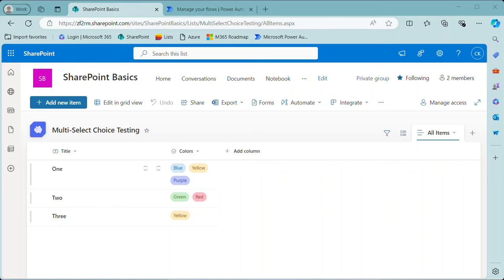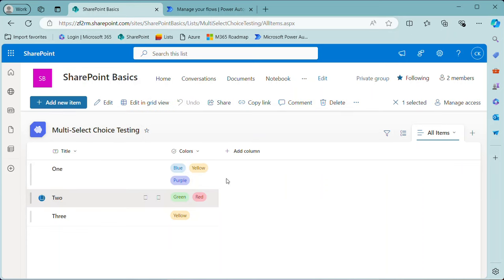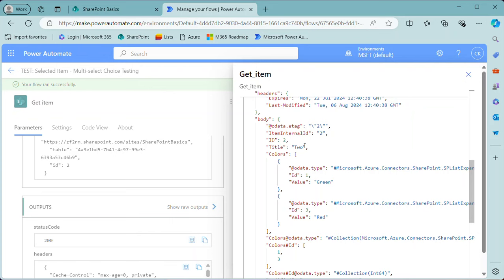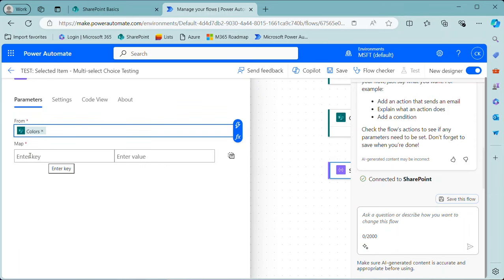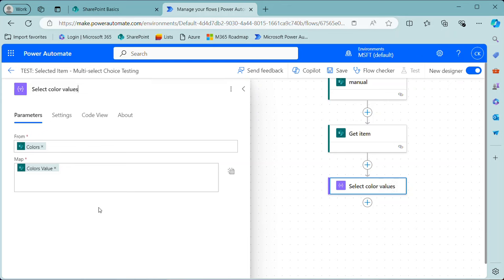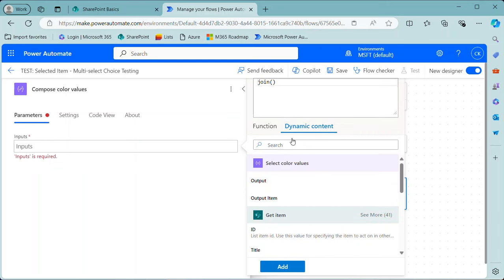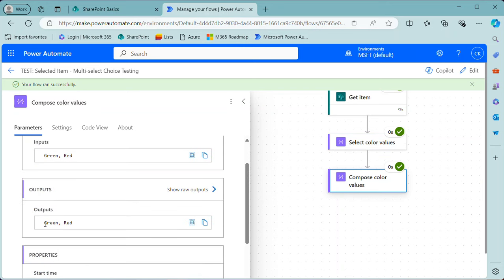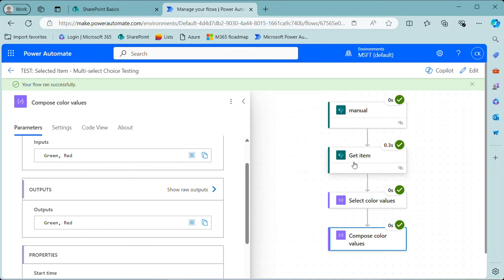Combine multi-select choice column SharePoint data in Power Automate